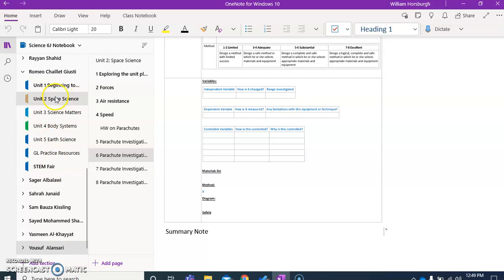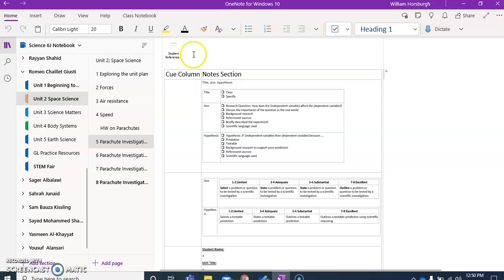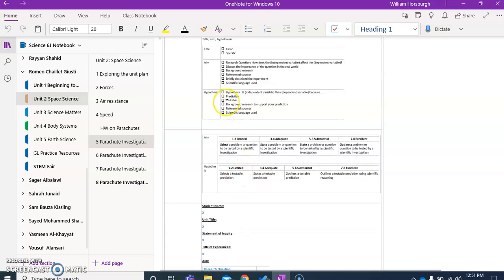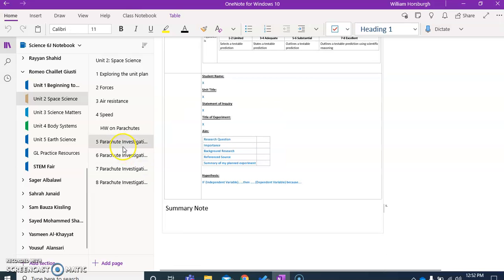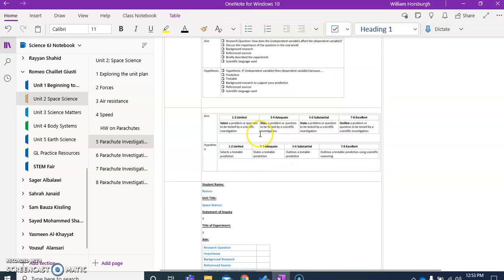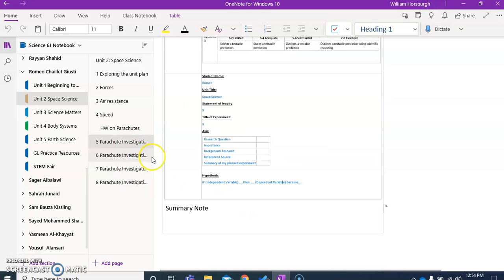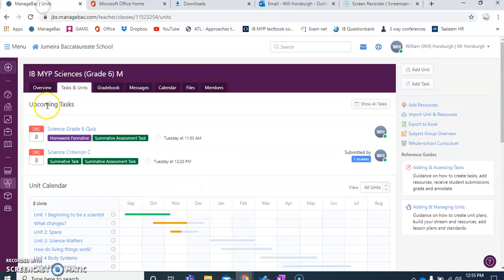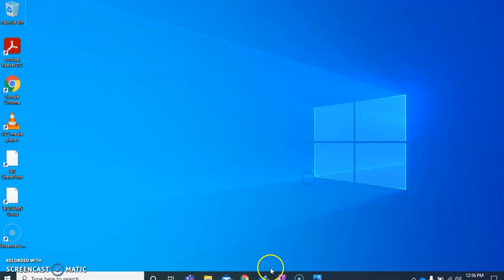Uploading work to ManageBac